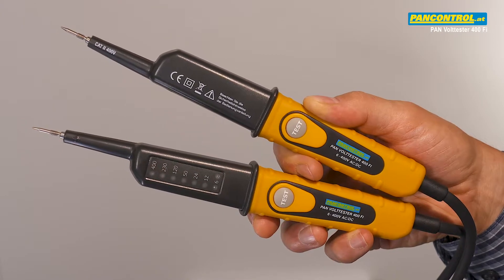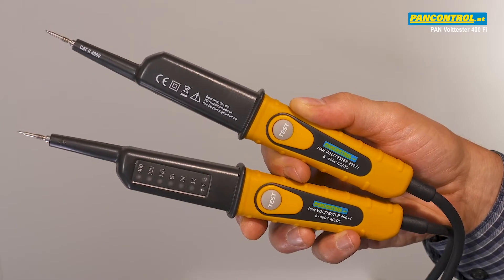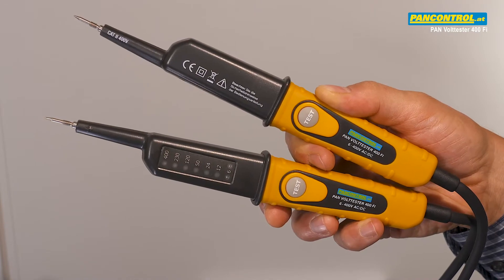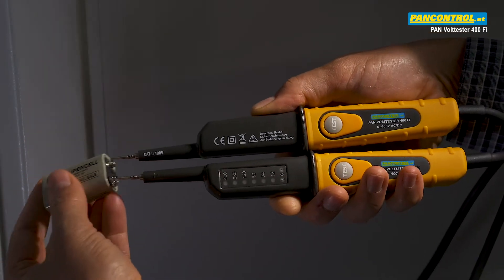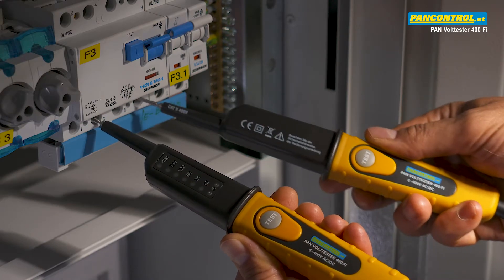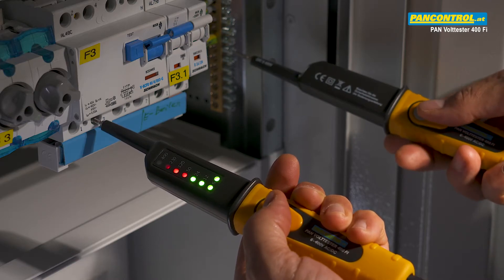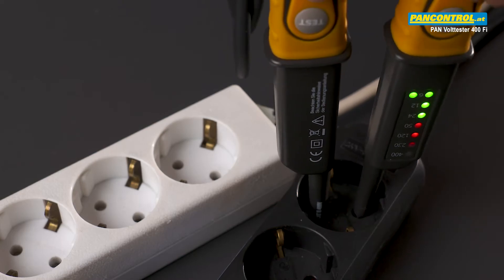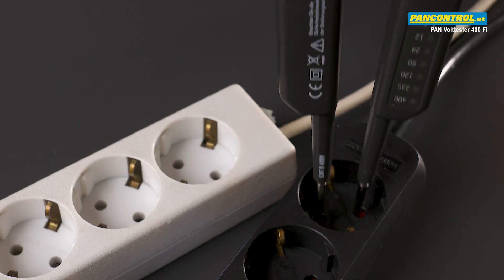Application video 2020: Voltage Tester PAN Volttester 400 FI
functional - innovative - professional

Application video PAN Volttester 400FI 2-pole voltage tester with LED display
6-400V AC/DC + 30mA RCD test

KRYSTUFEK
Dipl. Ing. Ernst Krystufek GmbH & Co. KG.
Pfarrgasse 79
1230 Vienna
Austria
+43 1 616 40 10
ATU13789104